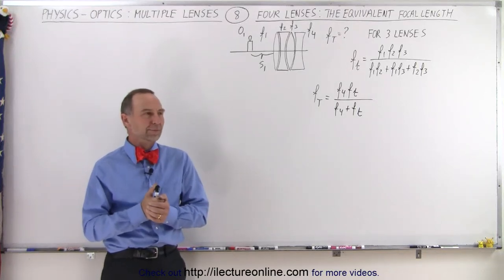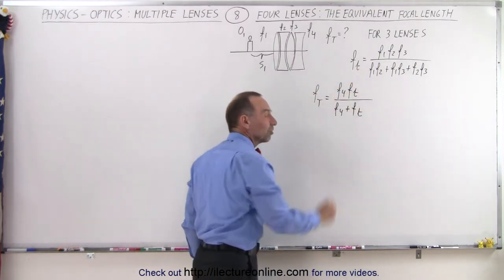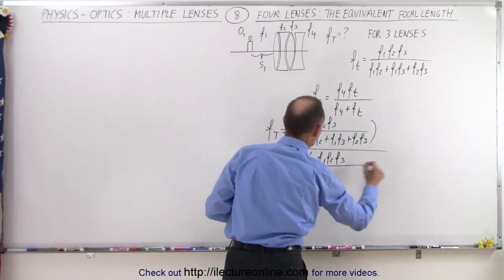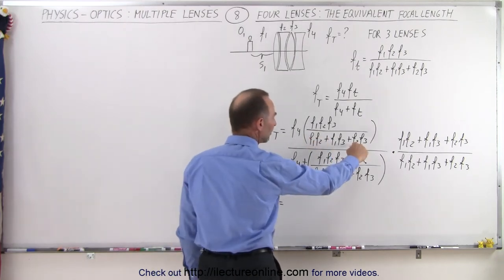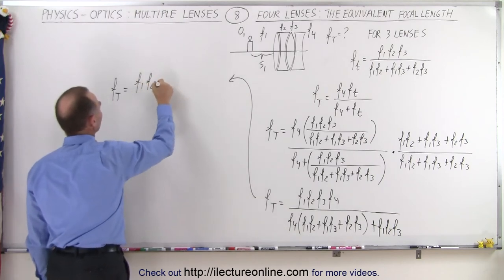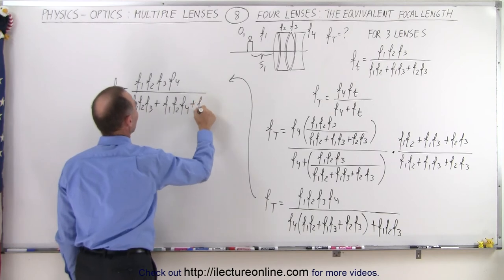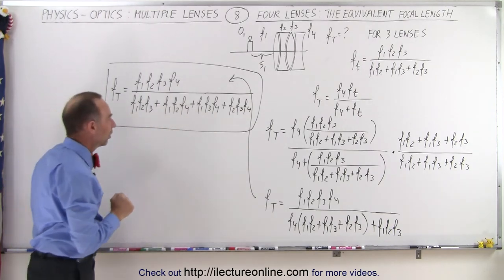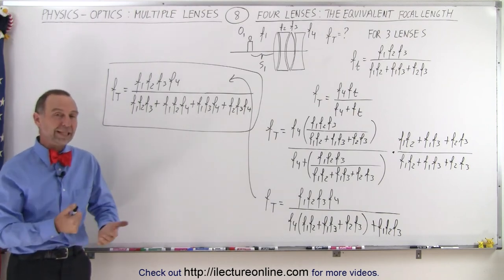Physics 55.4 Optics- Multiple Lenses (8 of 12) Four Lenses: The Equilvalent Focal Length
In this video I will derive the equivalent focal length of 4 lenses, 1-convex, 1-concave, 1-convex, and 1-concave, respectively, touch each other.